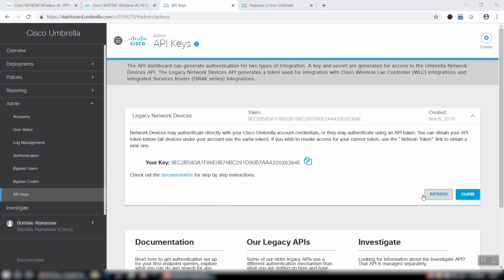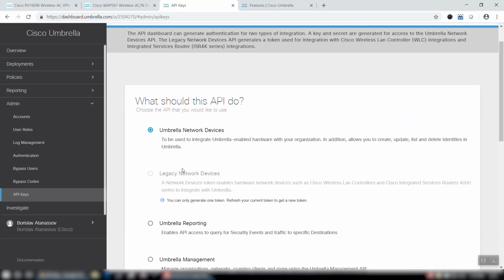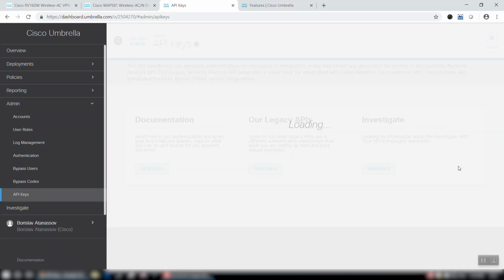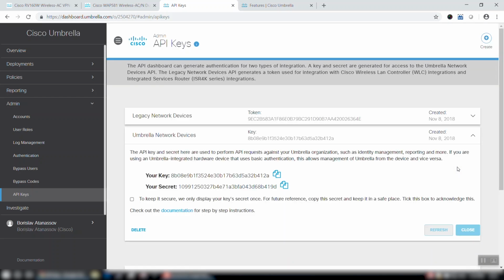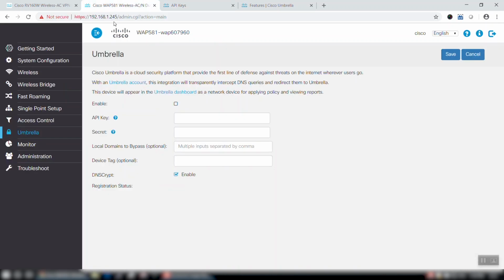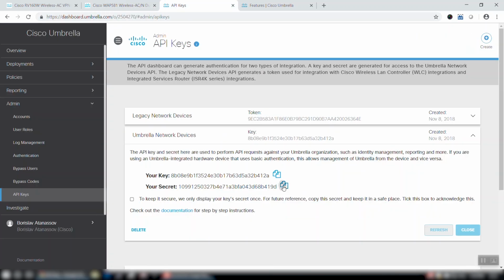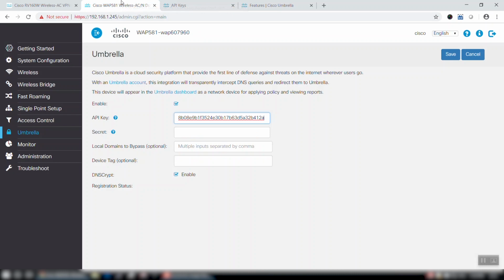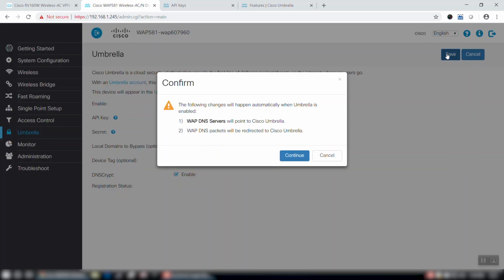Cisco Tech Talk: Securing a Business Network Using Umbrella and Cisco Small Business Access Points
Cisco Umbrella is a cloud security platform that provides the first line of defense against threats on the internet. Learn more about how it can protect your wireless network from malicious malware or ransomware here.